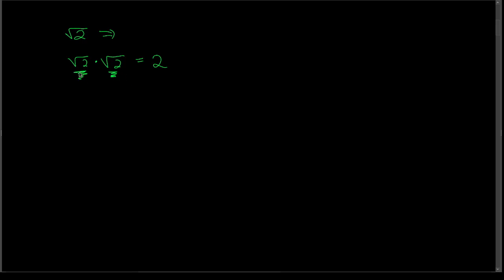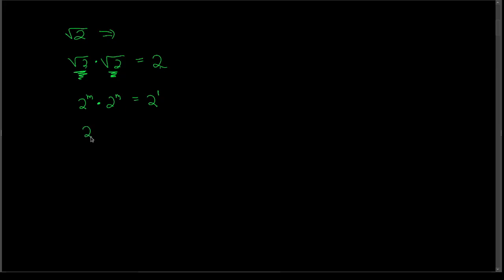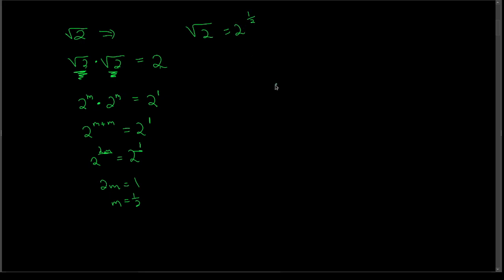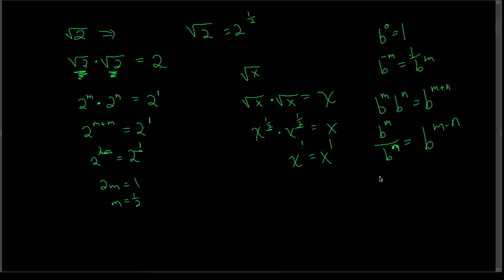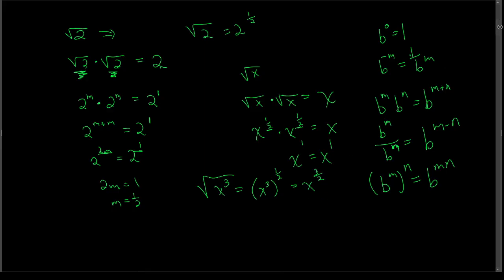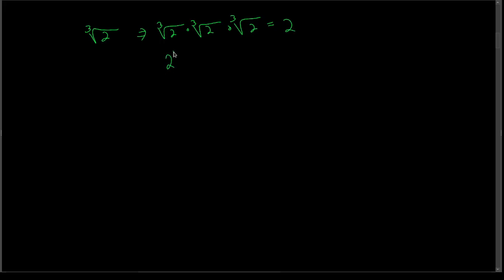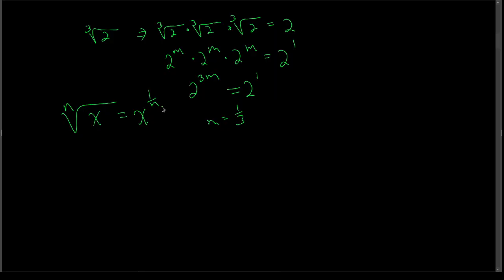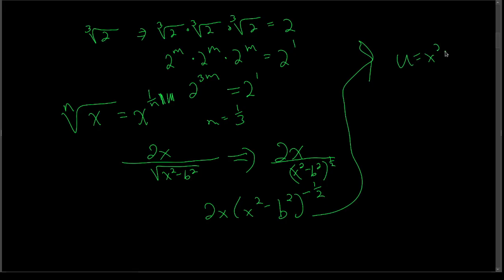Using Fractional Exponents in Place of Roots, Allows us to Use Power Rules with Root Expressions.